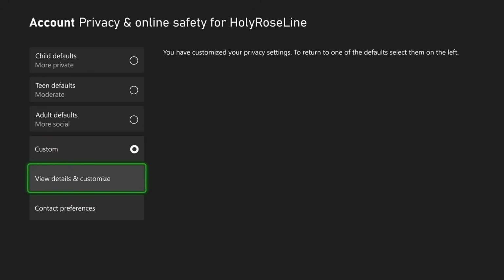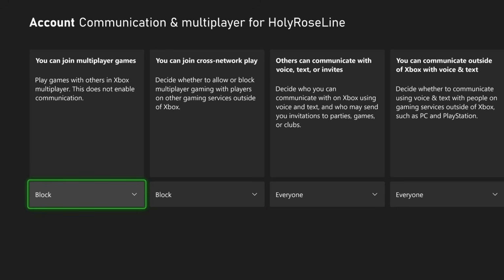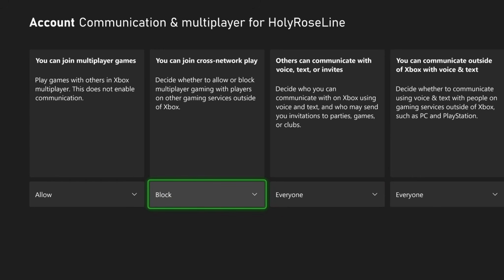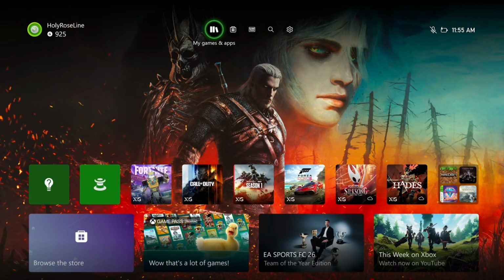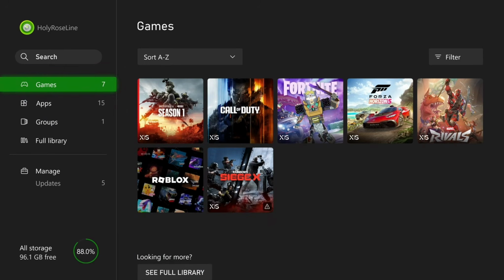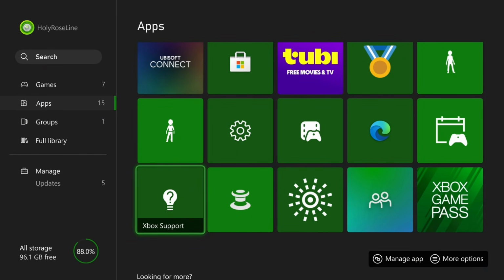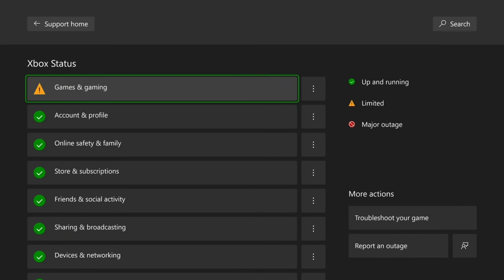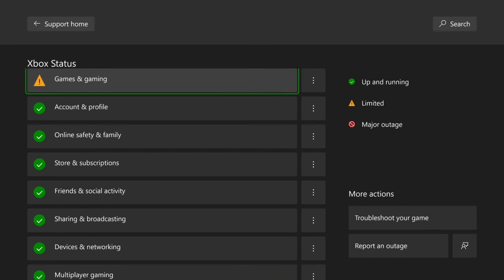How To Fix Can't Join Online Multiplayer Games on Xbox Series X|S (2026)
In this 2026 guide, learn how to fix it when you can't join online multiplayer games on the Xbox Series X|S. When online multiplayer is not working on the Xbox Series X|S, make sure that the online safety and family settings are set correctly, and check the Xbox Live Status to make sure there's no outages for the game you're trying to play. Hope this helps!